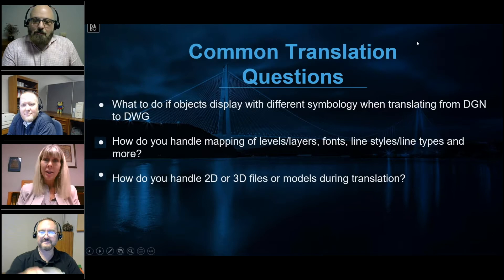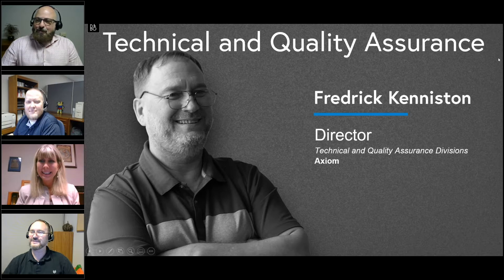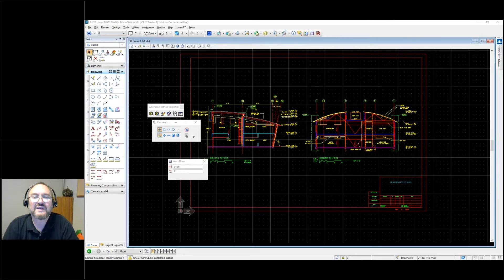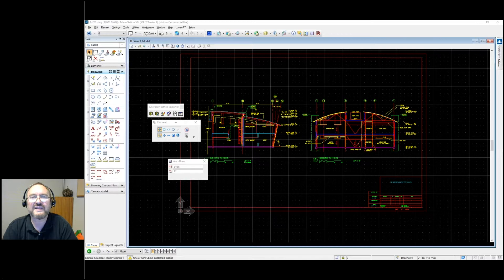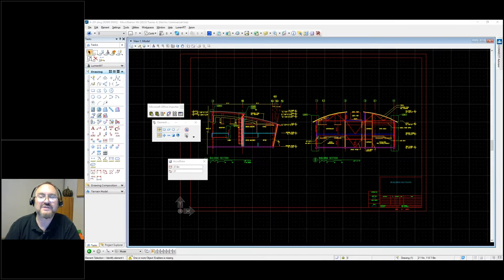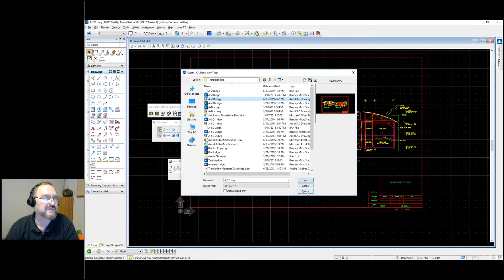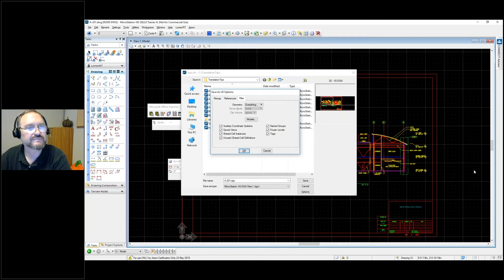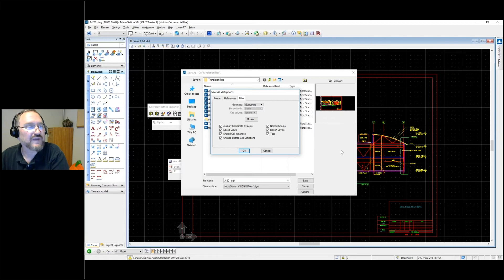Axiom Webinar: Converting Files Between DGN and DWG with Lynn Allen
Ever had a problem when trying to convert a DGN file to a DWG or vice versa? What are the most common reasons conversion between DGN and DWG fail?

Axiom's Translation Manager™ is the answer.

What is Axiom's Translation Manager™?
Translation Manager™ helps make CAD translating considerably easier and results in output files that come out right the first time, saving companies from spending hundreds or even thousands of man-hours correcting or redrawing files.